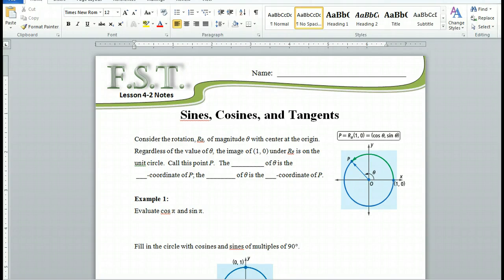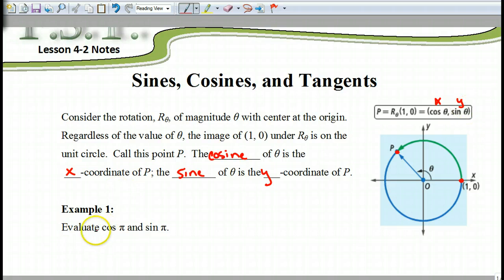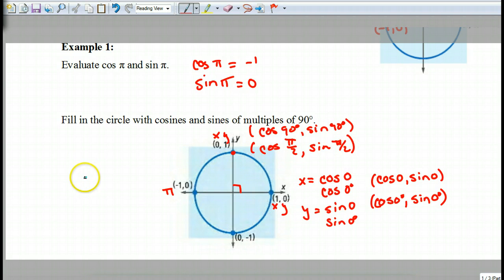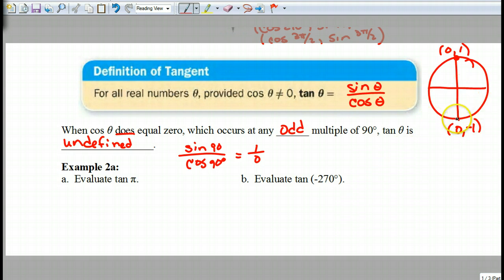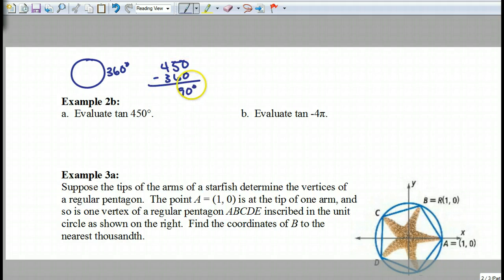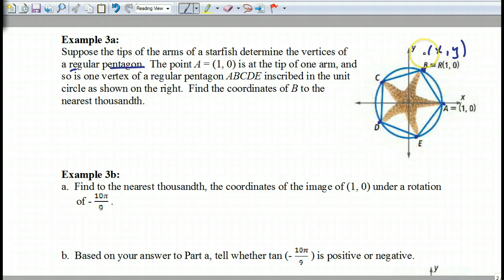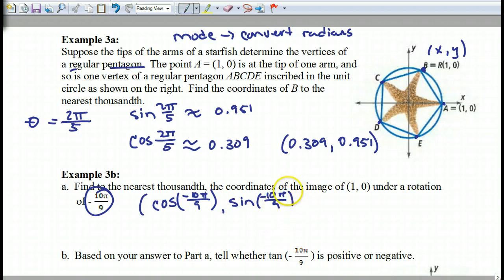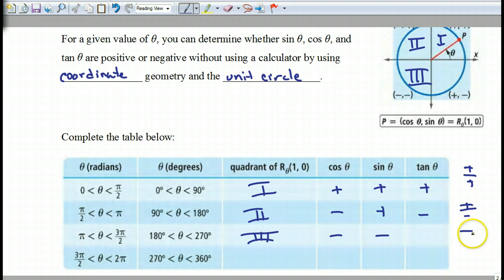FST Lecture 4-2a